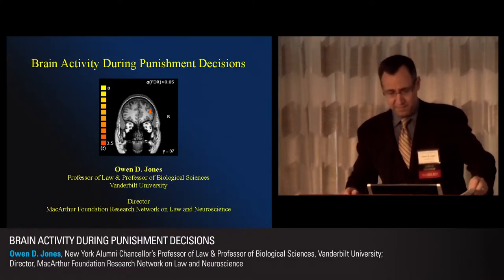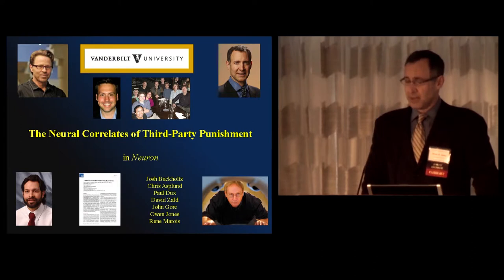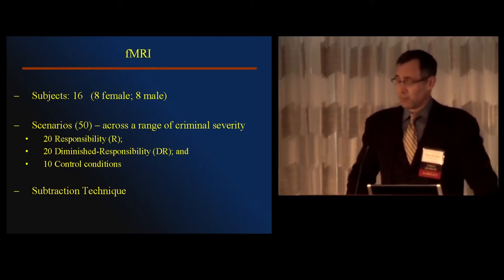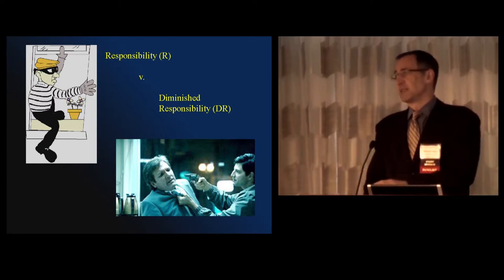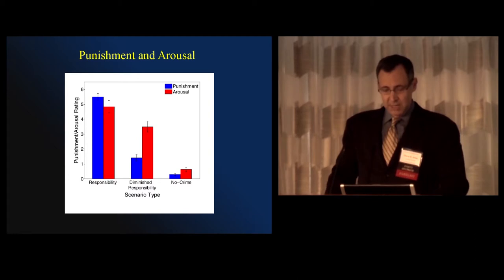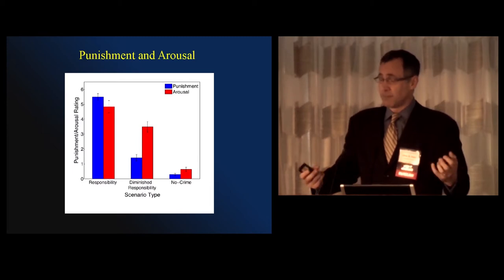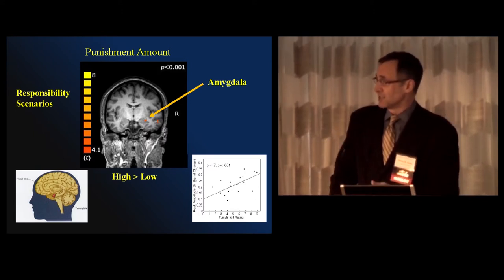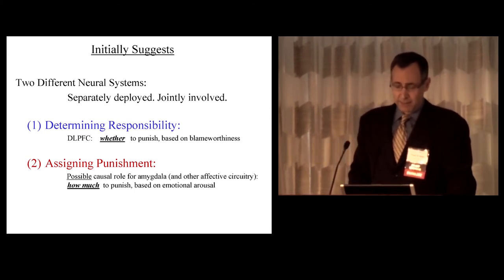Owen D. Jones presents Brain Activity During Punishment Decisions. Chicago, April, 2013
Owen D. Jones presents Brain Activity During Punishment Decisions at the Future of Law and Neuroscience conference on April 27, 2013 in Chicago, IL. Professor Jones is the New York Alumni Chancellor's Professor of Law and a Professor of Biological Sciences at Vanderbilt University.  He is also the Director of the MacArthur Foundation Research Network on Law and Neuroscience, headquartered at Vanderbilt Law School.  The conference was sponsored by the MacArthur Foundation Research Network on Law and Neuroscience and co-sponsored by the American Bar Association, Vanderbilt Law School, and the Gruter Institute for Law and Behavioral Research.

Description and Learning Objectives: This session provides an introduction to the use of neuroscience to understand and assess decision-making. Specific learning objectives include:

• Introduction to research that investigates brain activity during punishment decisions.